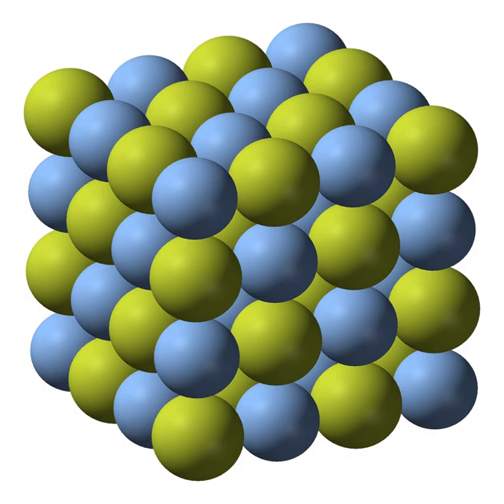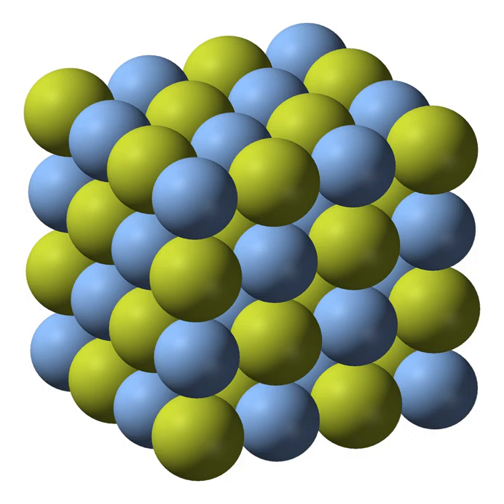Silver(I) fluoride | Wikipedia audio article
This is an audio version of the Wikipedia Article:
Silver(I) fluoride

SUMMARY
Silver(I) fluoride is the inorganic compound with the formula AgF.  It is one of the three main fluorides of silver, the others being silver subfluoride and silver(II) fluoride. AgF has relatively few niche applications; it has been employed as a fluorination and desilylation reagent in organic synthesis and in aqueous solution as a topical caries treatment in dentistry.
The hydrates of AgF present as colourless, while pure anhydrous samples are yellow.